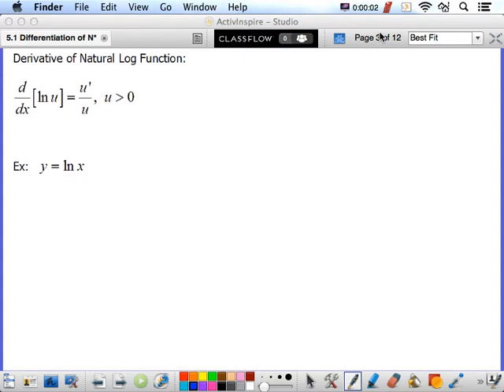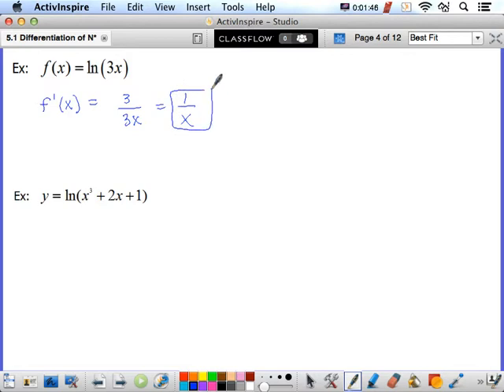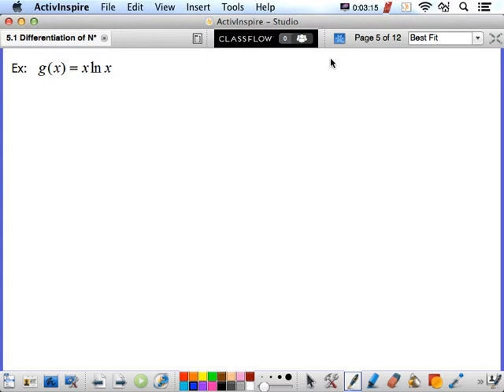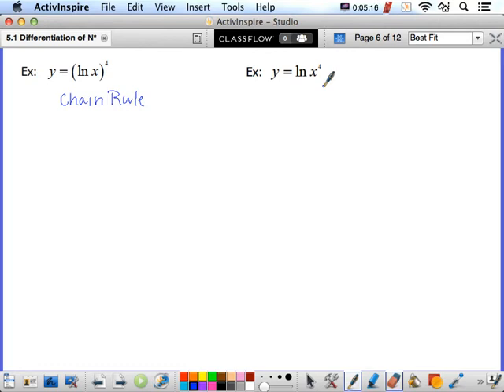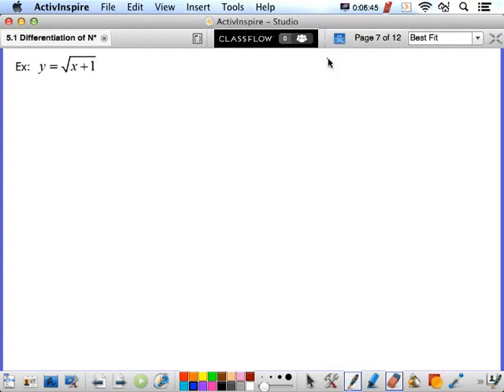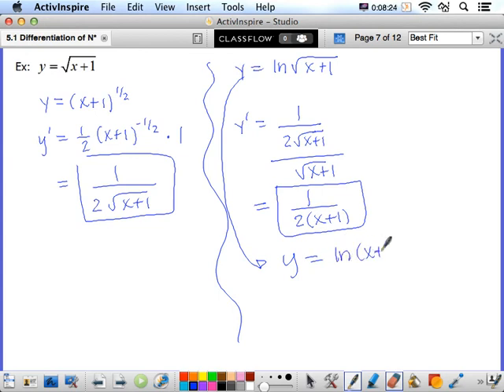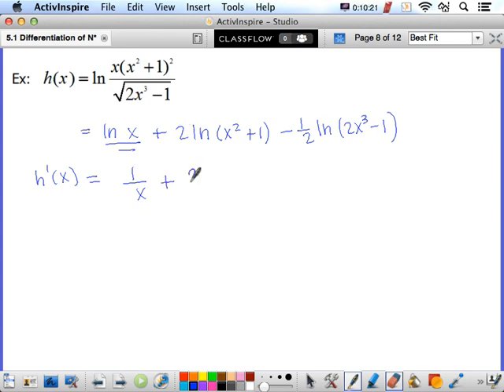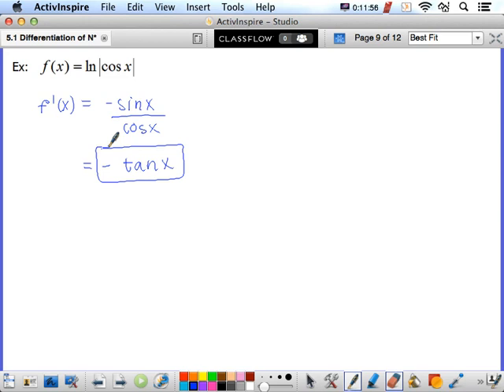Diff of LNs